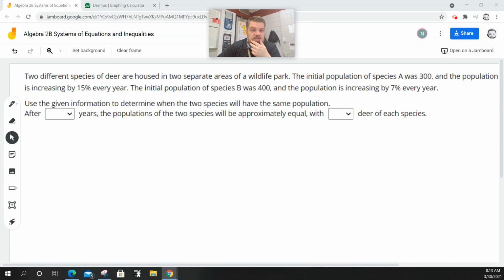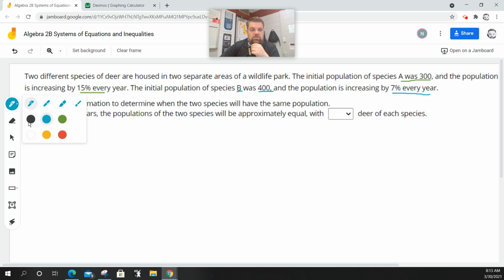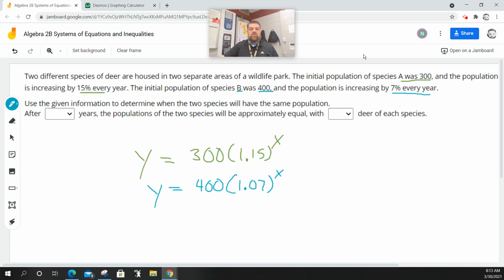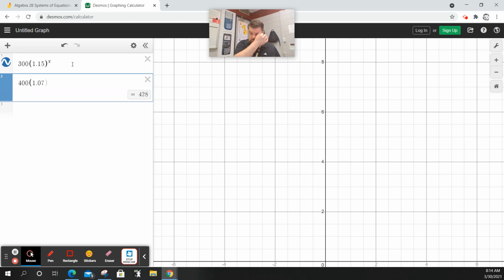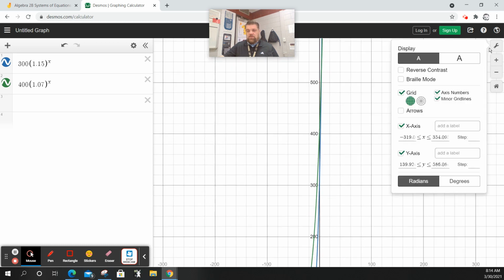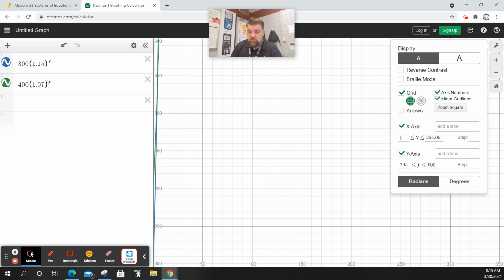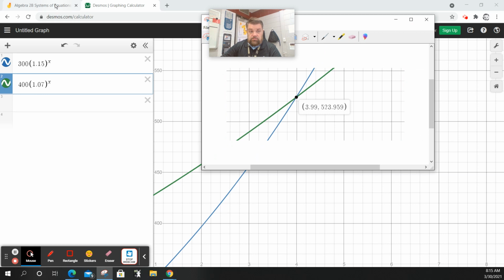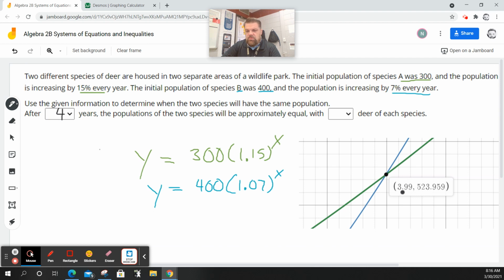Algebra 2B Systems of Equations and Inequalities Example 12